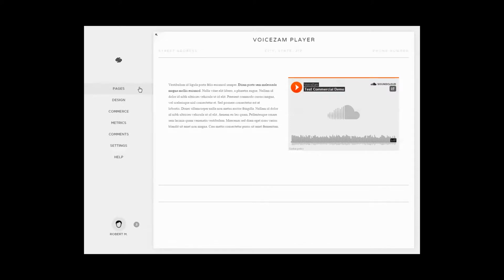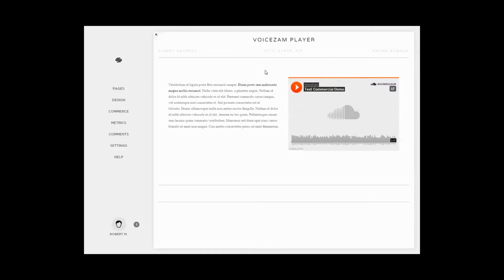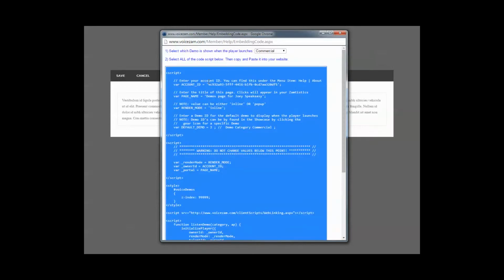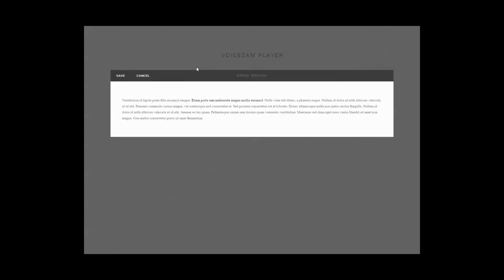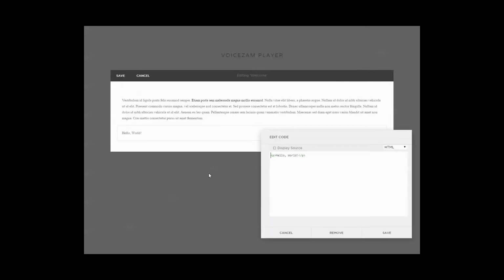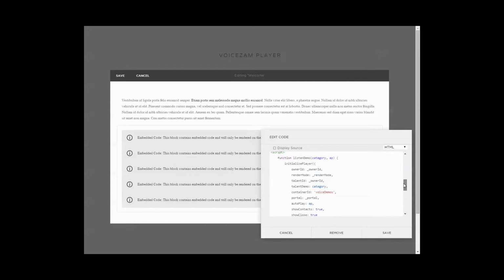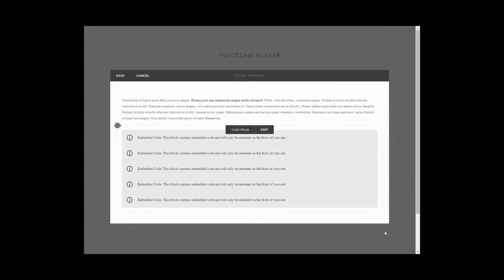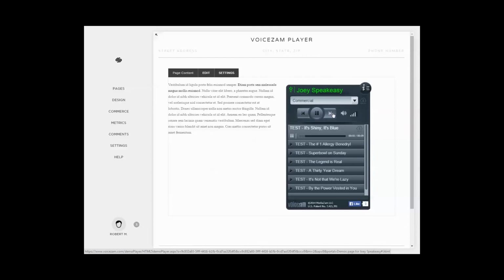How to put a VoiceZam Player on your SquareSpace website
Putting a VoiceZam Player on your SquareSpace website is easy to do!

In this short tutorial, you will learn how to place or embed the VoiceZam Player (and Demo Buttons) into a SquareSpace website.

To find the Player and Button scripting code...

FIRST, login to your VoiceZam account, then navigate to the Help menu item, "Get Embedding Code...".

THEN, watch the video for full details!

Please note: This video shows how to quickly embed - or stage - the VoiceZam Player into a SquareSpace website specifically. (If you use a different website platform, please use the corresponding video tutorial as the exact details will vary.)

To further customize your Player's look and styling, you can login into your VoiceZam account and select the menus: Showcase | Customize Player.

Advanced layout and styling customizations for the VZ Player and Demo Buttons may be done within the scripting and CSS code by a skilled website developer.